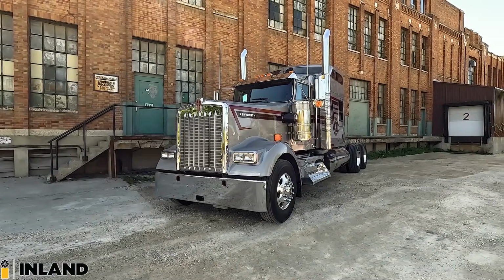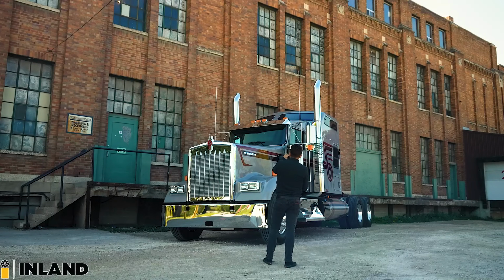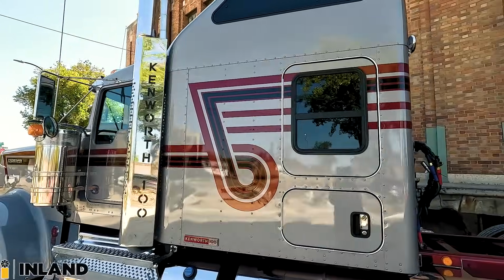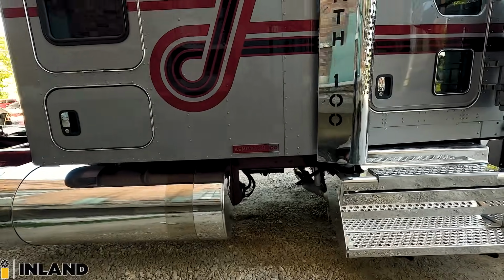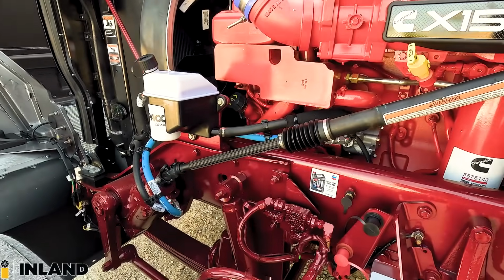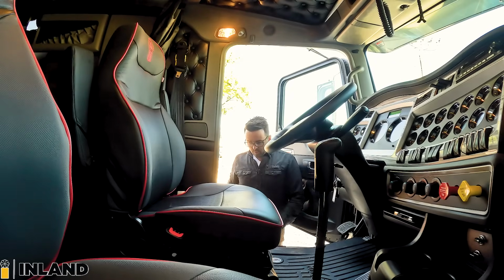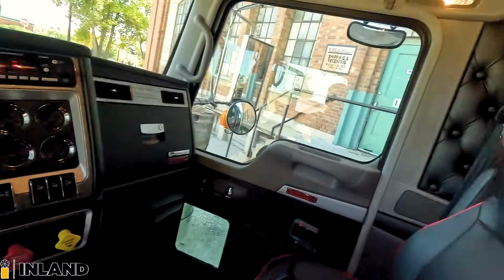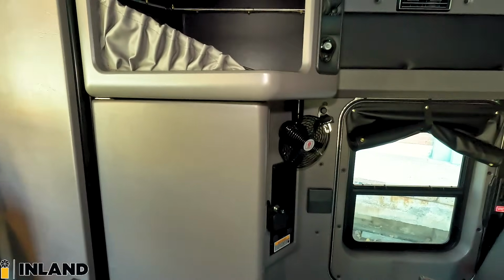KENWORTH W900L LIMITED EDITION KW100 - AUCTION TRUCK THE KENWORTH GUY